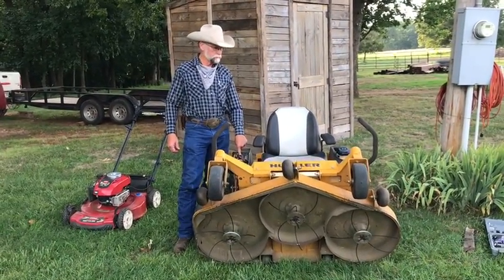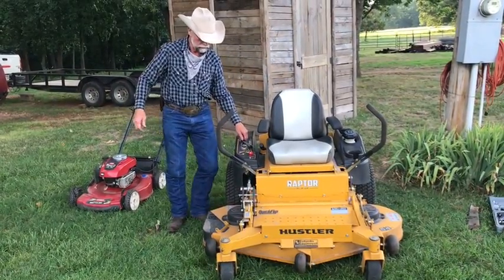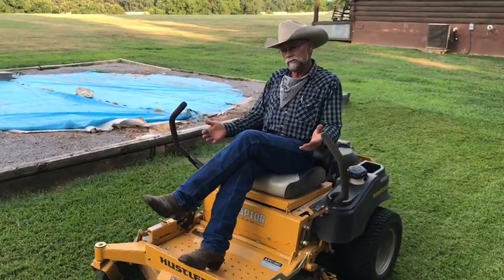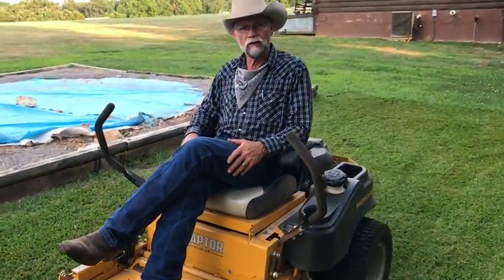R&R N Blade Solution mov4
Rocking & Rolling N Blade Solution - a much safer, efficient, and more equipment friendly way of mowing with any type of lawn mower. Check us out on Facebook and Kickstarter